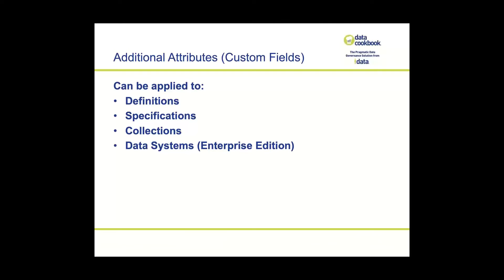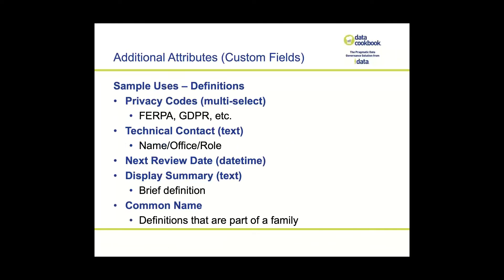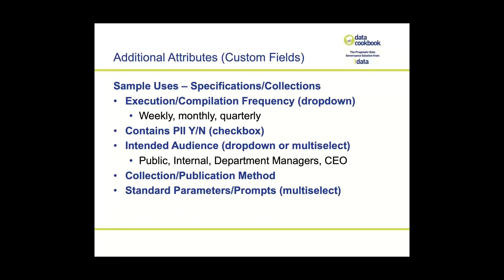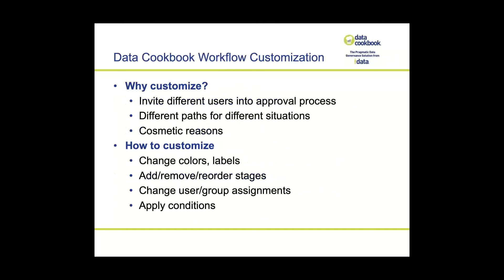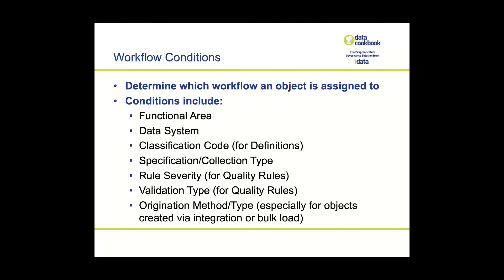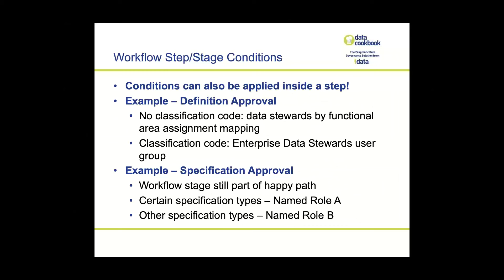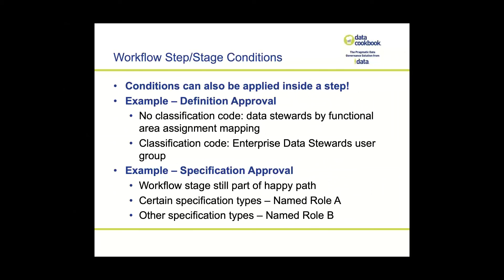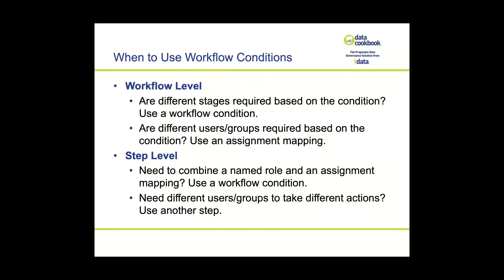Data Cookbook Custom Fields and Workflow Conditions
Learn more about the Data Cookbook solution in this video by Aaron Walker regarding custom fields, workflow customizations and workflow conditions. (VI177)